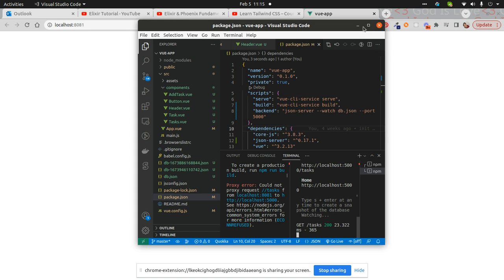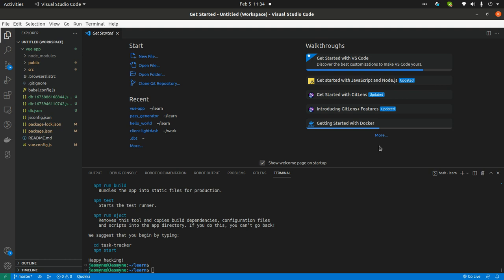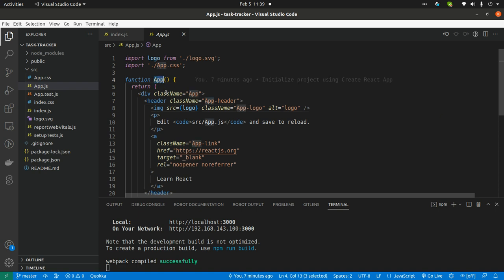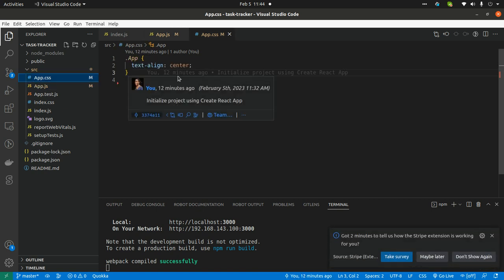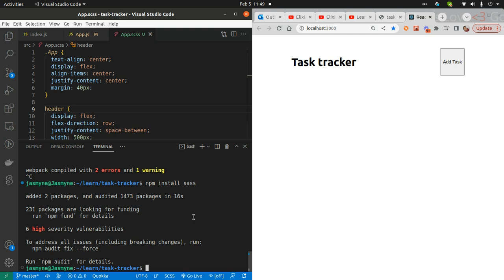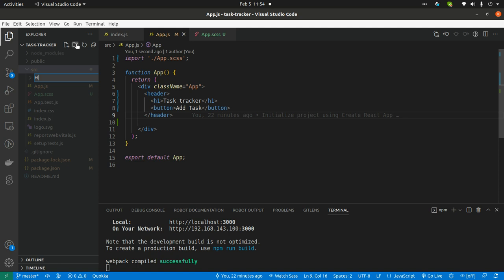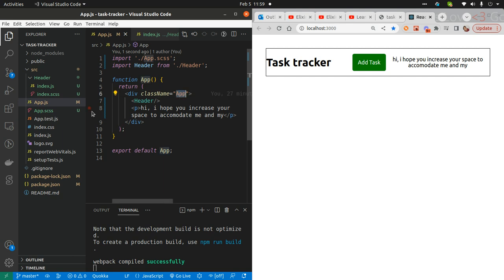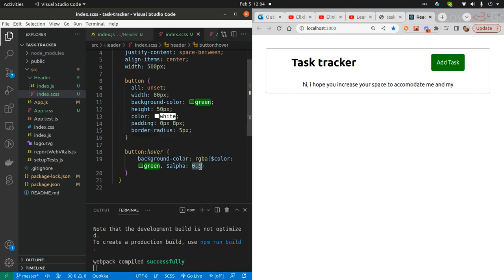TASK TRACKER WEB APPLICATION WITH REACT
Hello Viewer,
In this video I started building a simple task tracker application from scratch with React JS,  I hope you learn a lot from this, don't hesitate to ask questions if you have any.

Jasmyne Okudoo